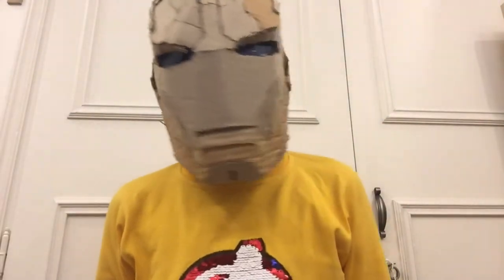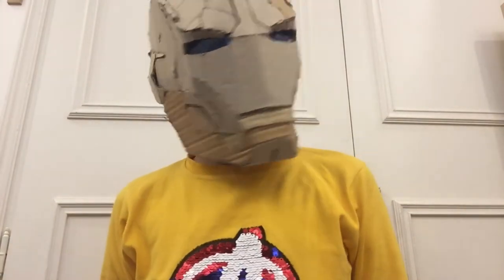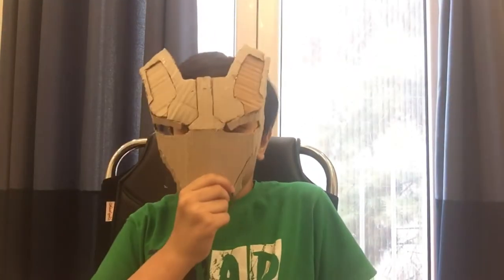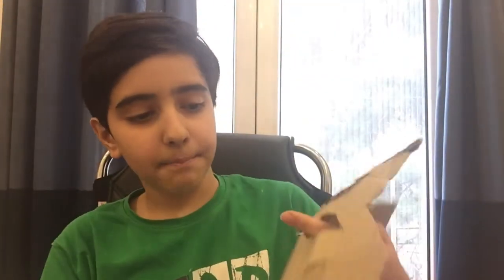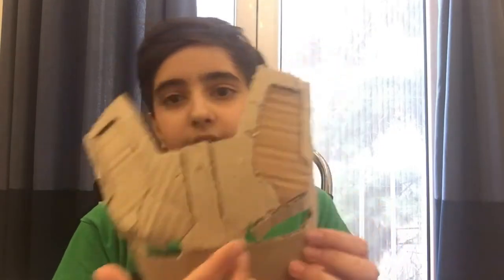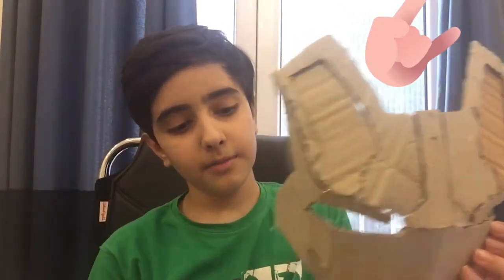Iron man mark 42 helmet-using cardboard only !!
🔨🔧tools and produced (🇺🇸🇺🇸):
hot glue gun

🎥CAMERA SETUP🎥 :
CANON POWERSHOT A550
MONOPOD
RINGLIGHT
CHAPTERS:
0:00 what is this video about
 0:36 show casting the prop
 0:40 cutting the pieces
 0:43 gluing the pieces
 1:57 faceplate
 1:59 talking about what to should do
 2:34 back of the helmet
 4:15 gluing the lens
4:40 outro
⚠️⚠️WARNING !! ⚠️⚠️ :  PLEASE DON'T COPY WRITE ANYTHING FROM THIS VIDEO OR IF YOU WANT TO  DO THIS tutorial  AND MAKE A VIDEO AND SHARE IT ON YOUTUBE, DON'T FORGET TO TAG ME.
💖THANKS💖